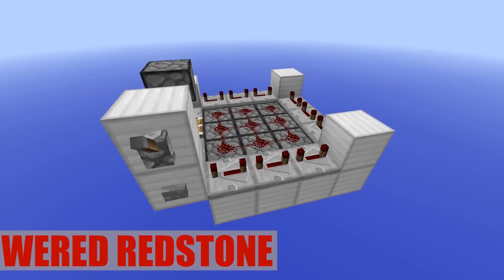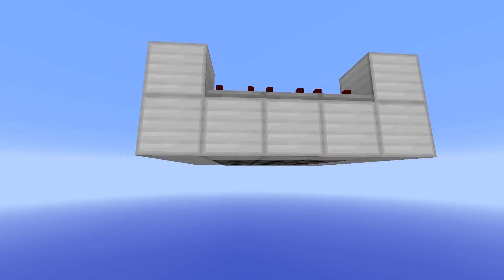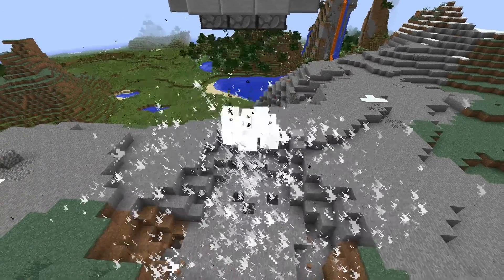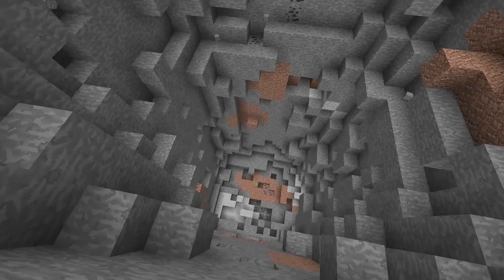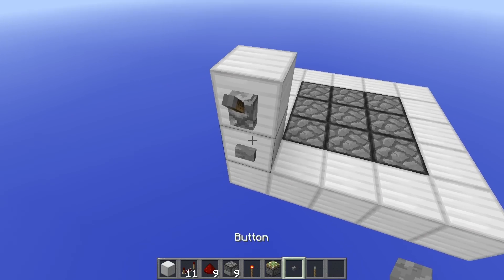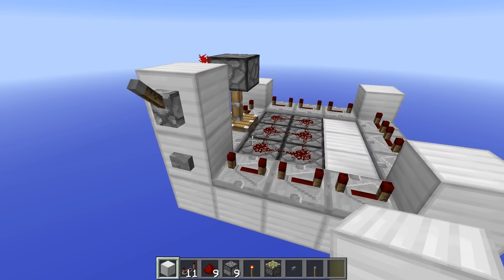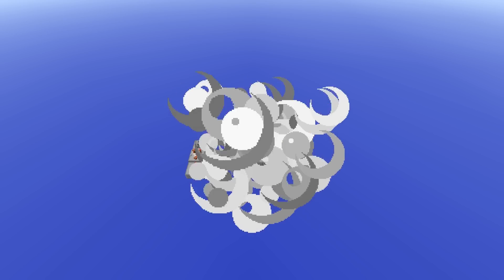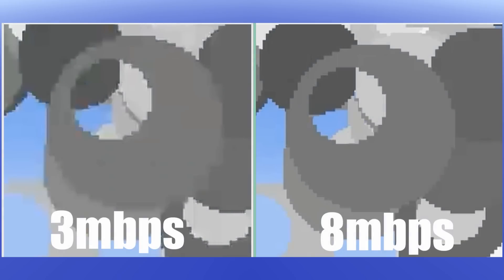Minecraft: TNT Blast Miner [Simple and Compact!] [5x5] [1.7/1.8+]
I hope you got your weekly dose of TNT awesomeness with your creator TNT MADNESS.